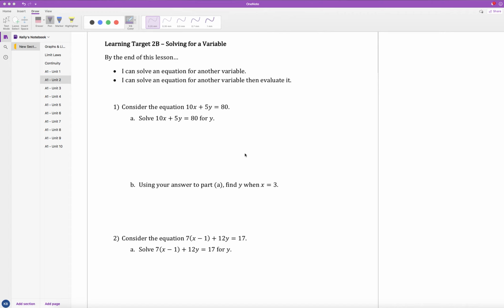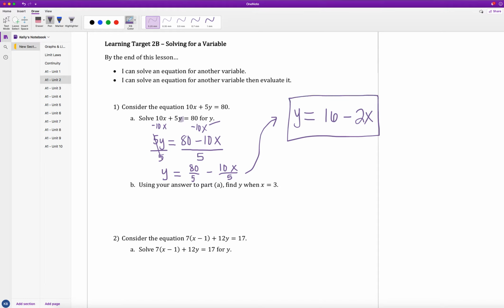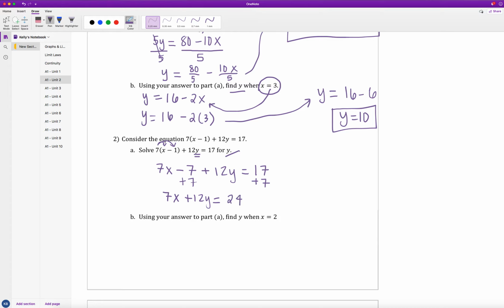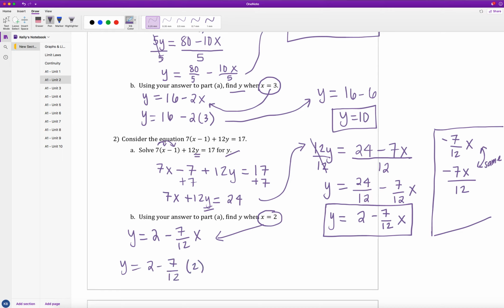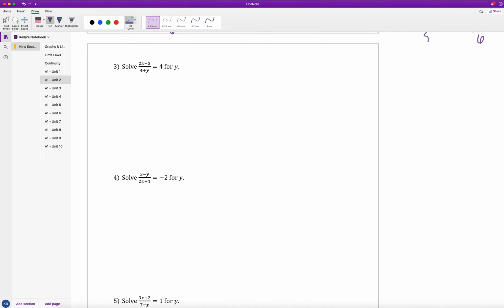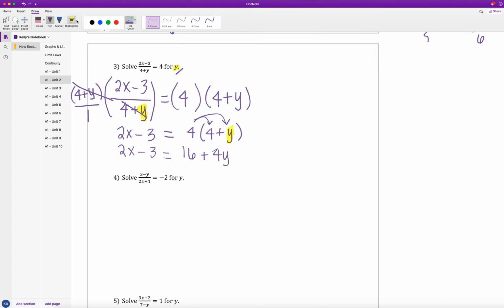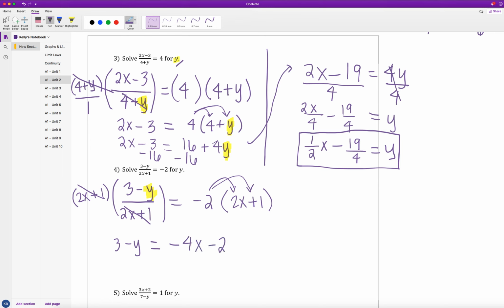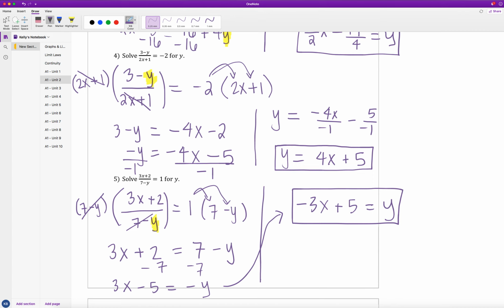Algebra 1 - Solving for a Variable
In this video you will learn how to solve an equation for another variable.